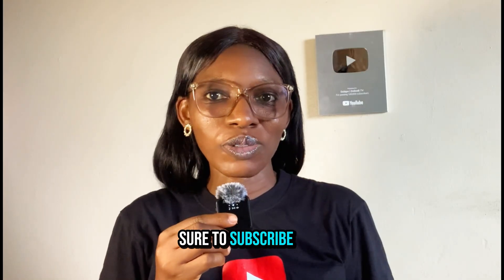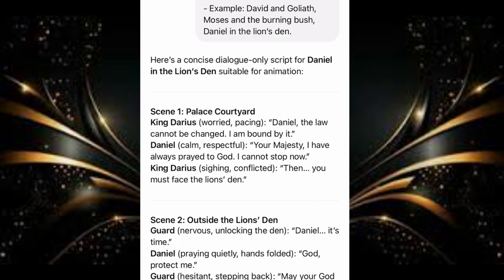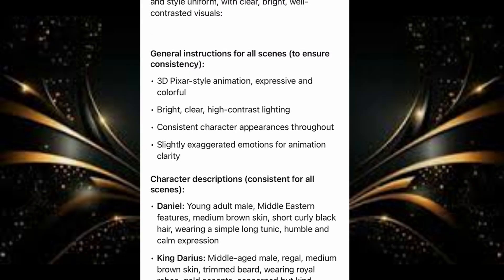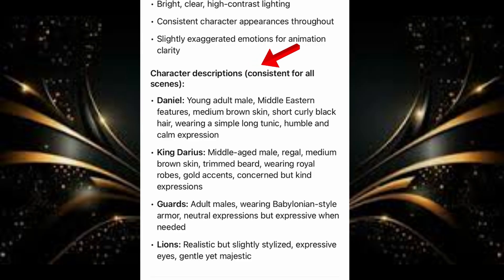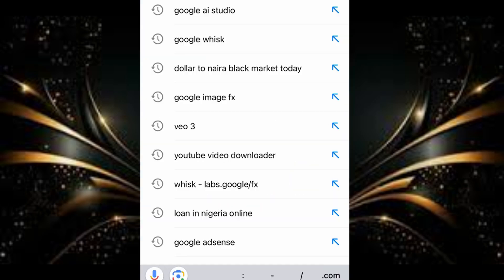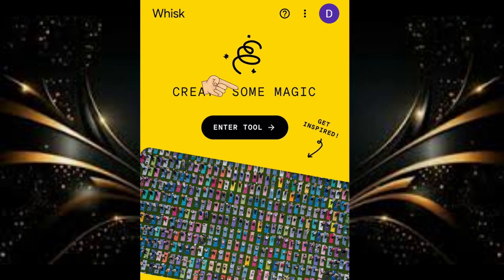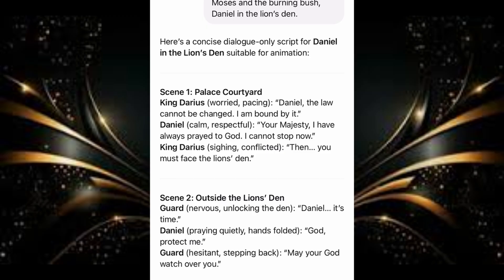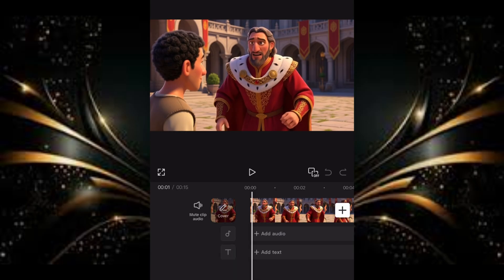How I Create AI Videos With Consistent AI Characters — FREE Tool & Lip Sync Tutorial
Do your characters keep changing in your AI animations?
In this video, I’ll show you EXACTLY how to create perfect, consistent characters for your animated stories and how to generate multiple lip-sync options so your characters finally talk smoothly… all completely FREE.

This tutorial breaks down the full process step-by-step so you can keep the SAME character face, style, outfit, and expression across every episode, scene, or story you create.

Whether you’re creating YouTube animations, story videos, educational content, TikTok animations, or reels — consistent characters are the key to keeping your audience hooked and your storytelling professional.

📌 What you’ll learn:
✔ How to create perfectly consistent characters (free tool)
✔ How to stop characters from changing between scenes
✔ How to generate multiple lip-sync versions
✔ How to keep characters stable in long stories
✔ Best free AI tools for animation